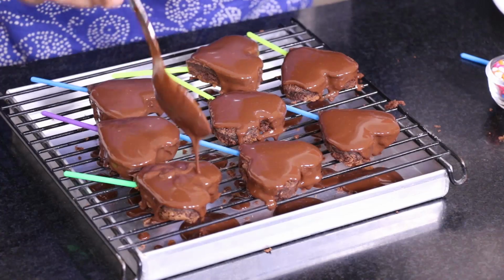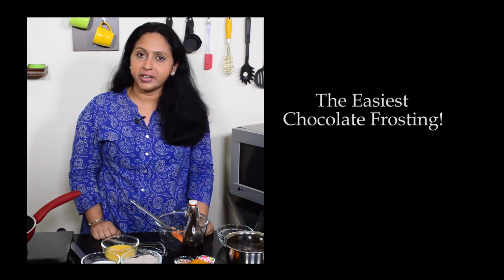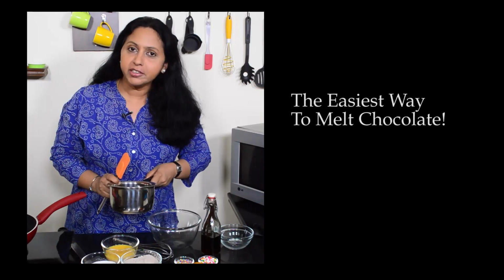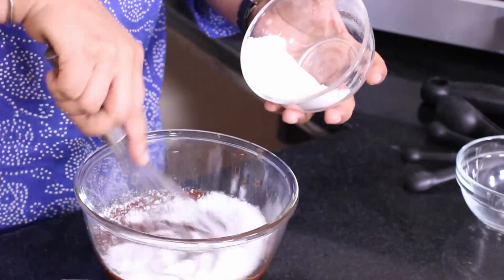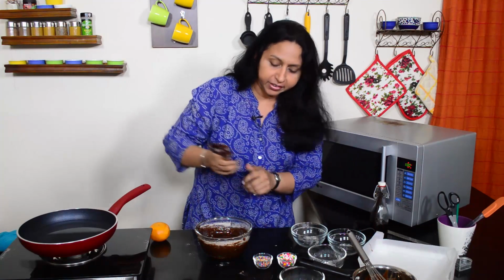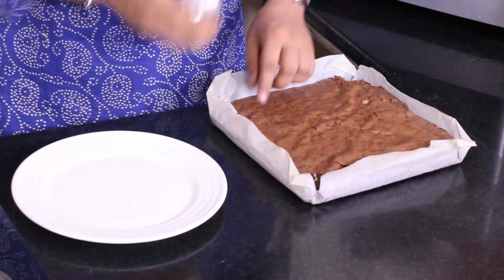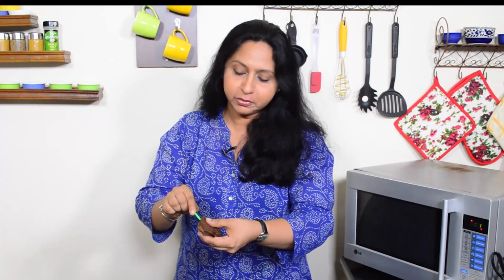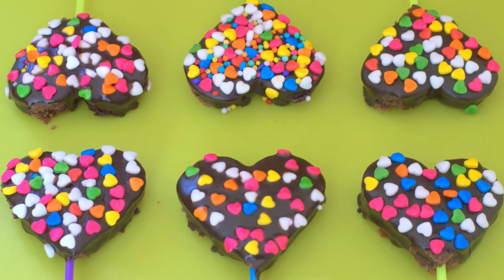Rainbow Olive Oil Brownie Pops - Valentine's Day Special!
Light, chewy, delicious brownies slathered with ganache and topped with rainbow sprinkles! It is a great party idea, make these little heart shaped treats for your kids this Valentine's Day!

How to choose an oven for baking, how to use a convection microwave, how to start baking,  how to use basic baking tools, basic ingredients, tips, techniques and simple recipes in this playlist

Ingredients for brownies

Dark chocolate, chopped - 112 grams
Olive oil, pure or light - 80 ml / 1/3 cup
Zest of 1 fresh orange
Eggs - 144 grams / 3 large
Powdered sugar  - 200 grams
All purpose Flour - 98 grams
Cocoa powder - 5 grams

Ganache

Dark chocolate, finely chopped - 200 grams

Fresh cream - 300 ml

Unsalted butter, very soft - 15 grams

Sources